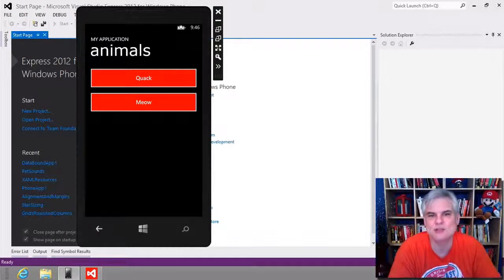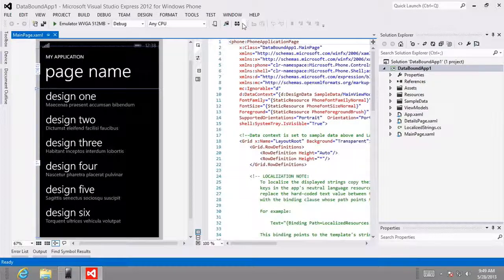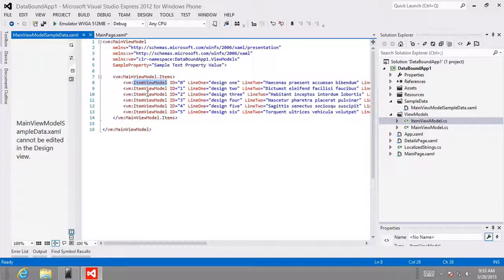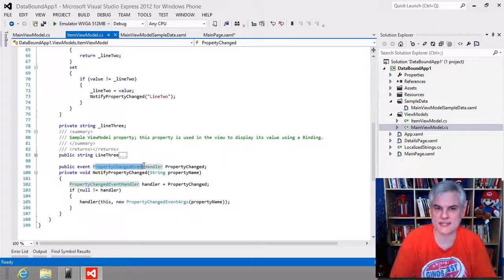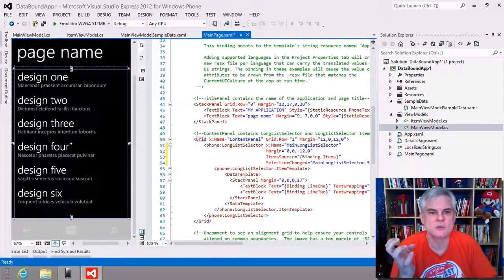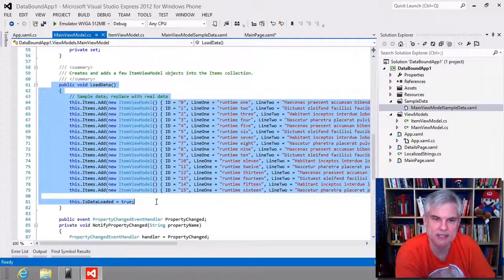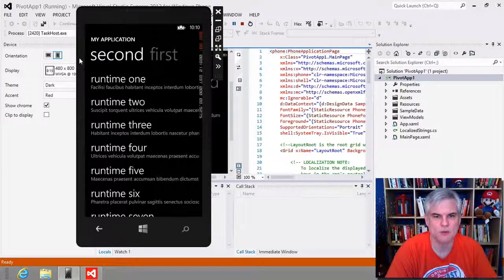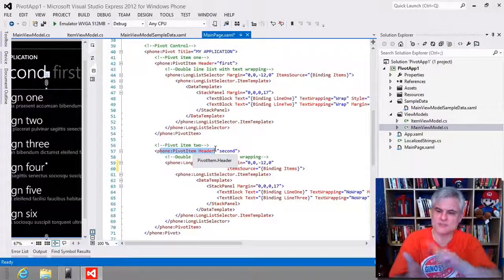Part10 Absolute Beginners Series For Windows Phone 8